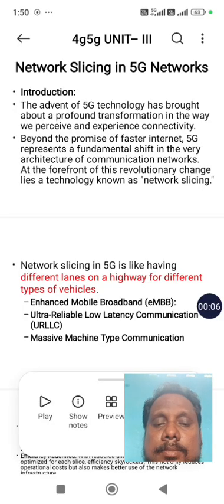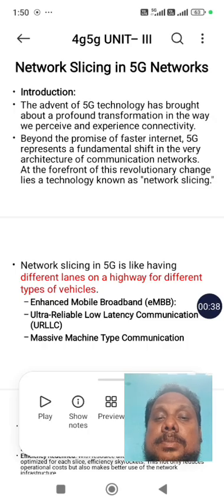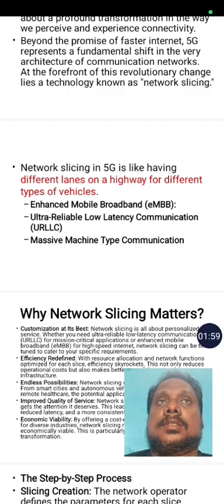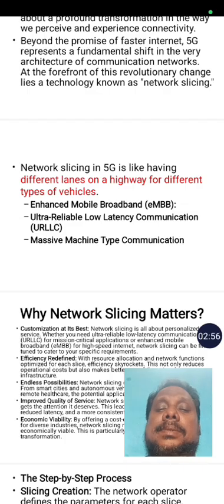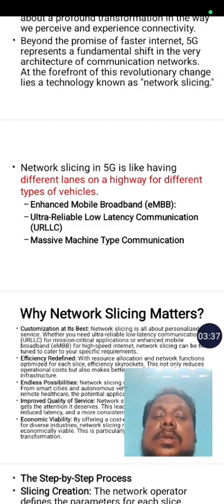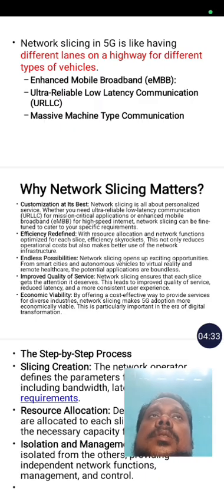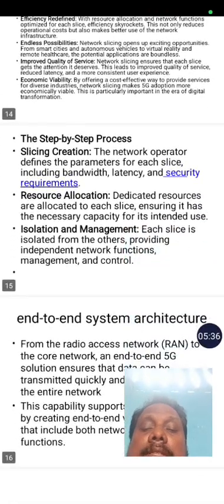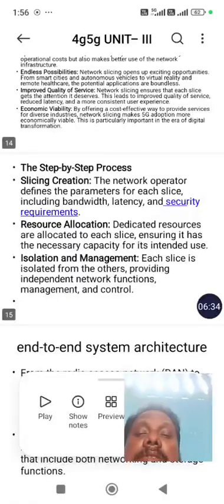4G/5G Communication Networks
Unit III - Network Slicing